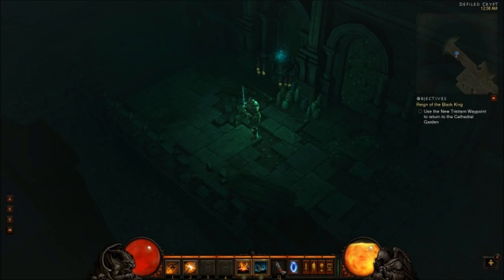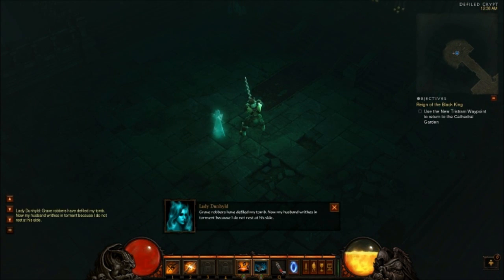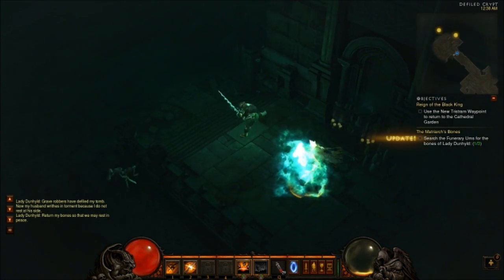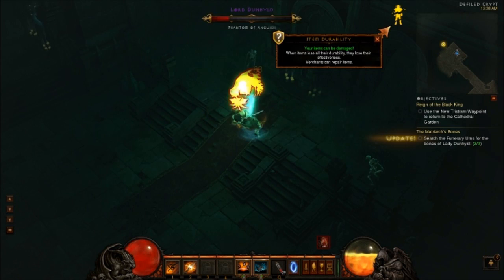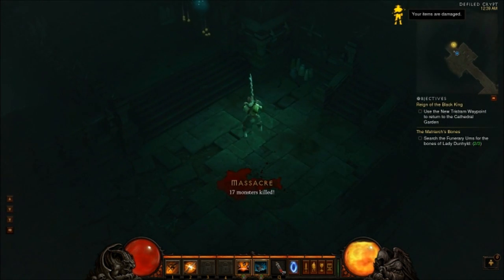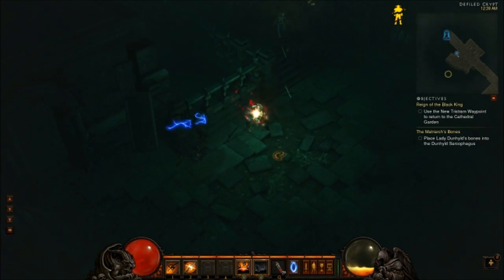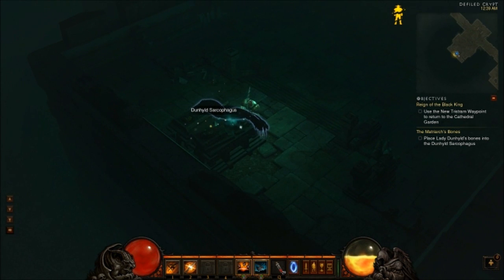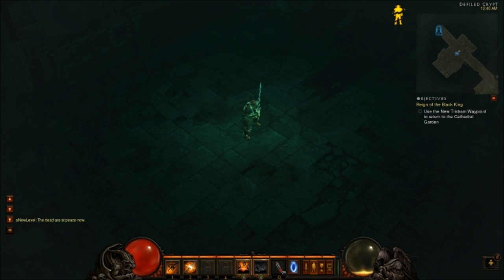Diablo 3 Beta Event - The Matriarch's Bones [Patch 15]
One of the two events available in the Diablo 3 Beta, the Matriach's Bones.  A runthrough of what an event is and what this one is like